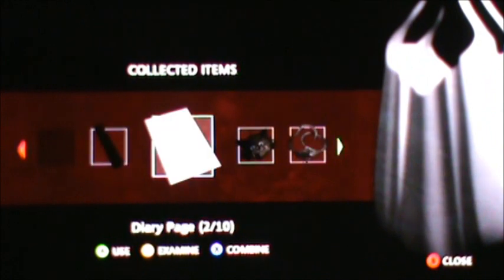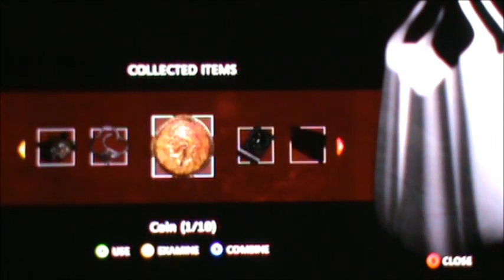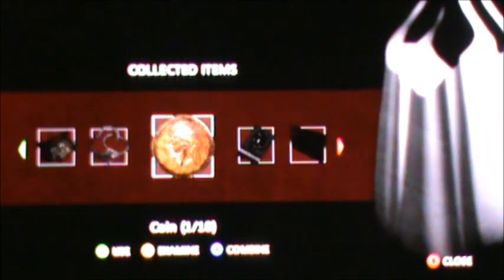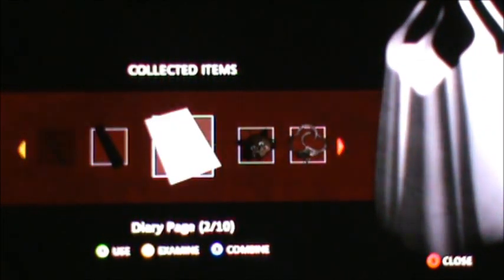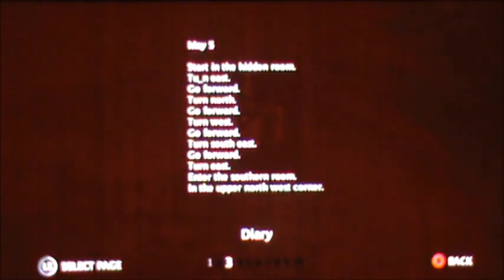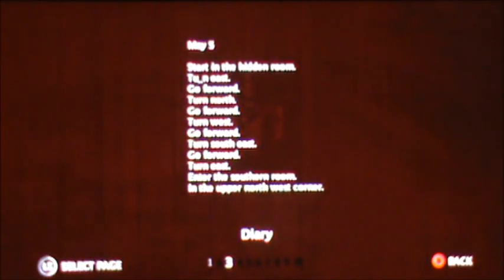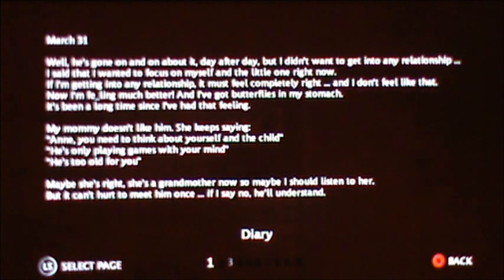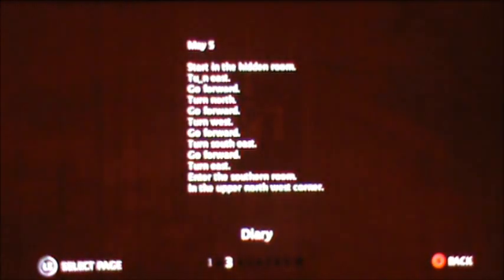Decay part 20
One night earlier this summer I decided to browse the Xbox Live Indie section and ran across this little gem. Apologies for the horrible picture quality, this game did not take kindly to being recorded. It was either detailed but so dark you couldn't see or bright enough to see and fuzzy, still a good watch though!